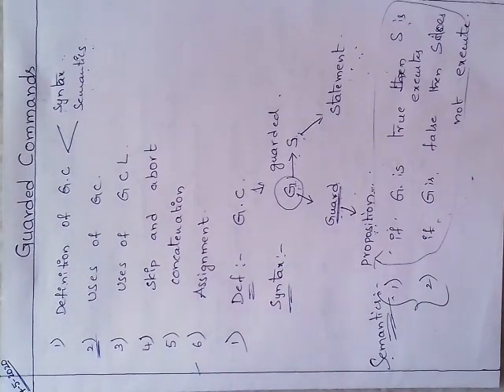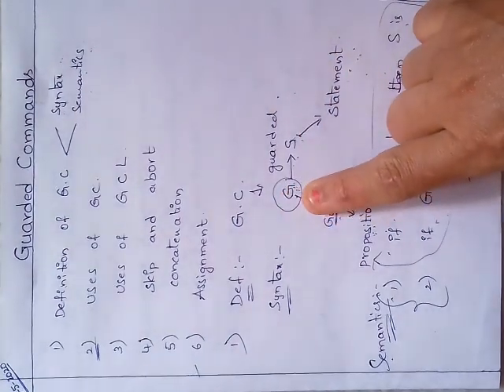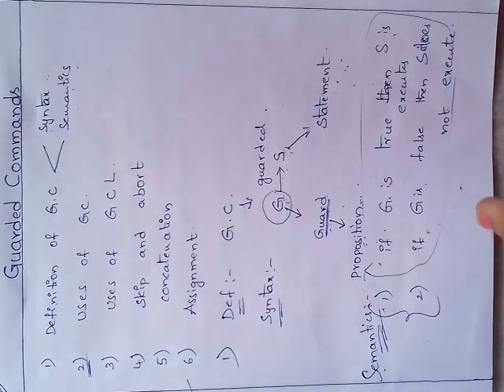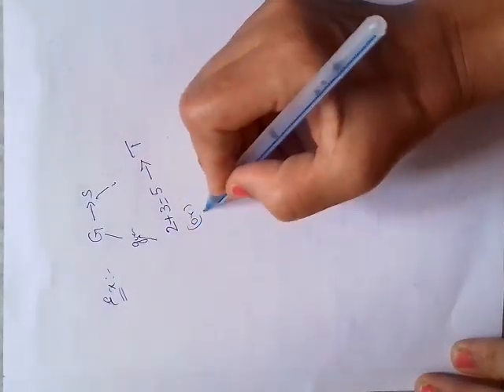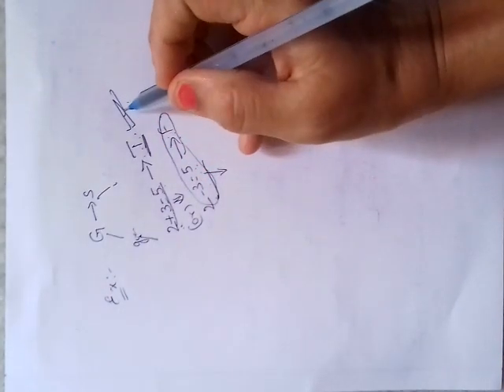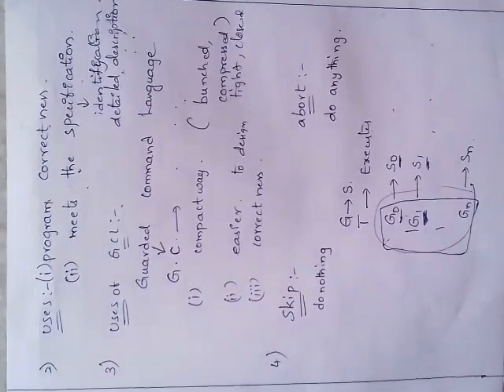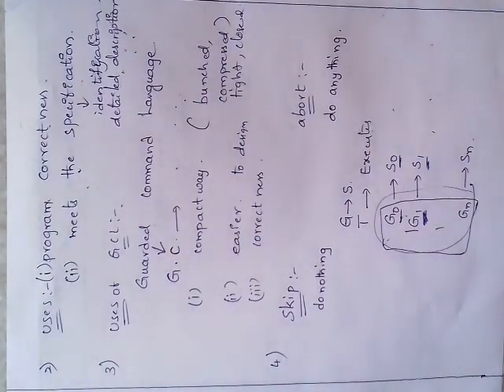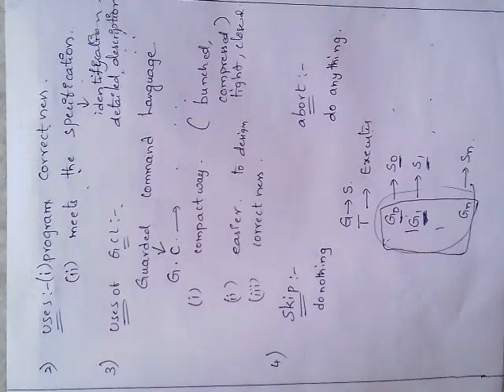guarded commamnds in lfcs